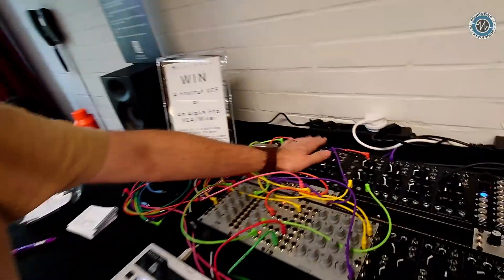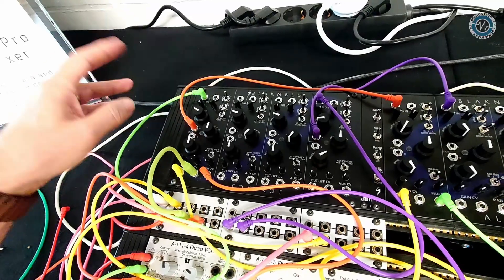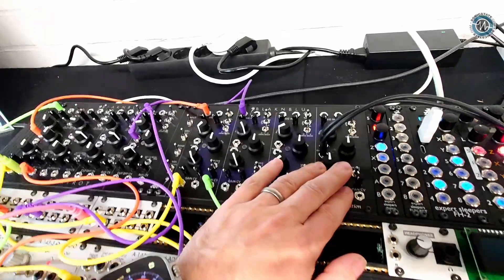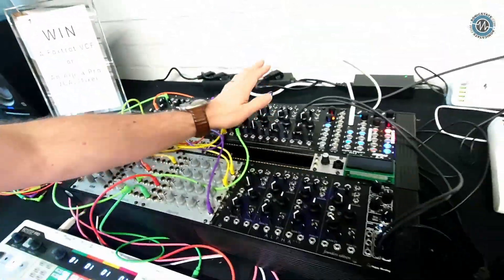SUPERBOOTH 2024: BlacknBlu - Quad VCF Quad VCA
At Superbooth 2024, Sonic State caught up with *Adam* from *BlacknBlu* to discuss the latest offerings from their modular range. The focus was on the quad VCF and quad VCA modules, both offering a range of unique features. The quad VCF boasts four identical channels with switchable filter types, allowing for versatile sound shaping. The AUX CV control provides additional flexibility, with the ability to drive resonance and create stereo effects. The quad VCA follows a similar concept, with four channels that can be mixed onto two internal buses for sub mixing or used individually. Overdrive modes add a touch of warmth and distortion for added character to your sound.

Quad VCA Price 299 GBP

Quad VCF Price 299 GBP